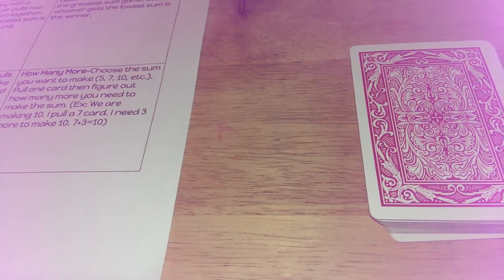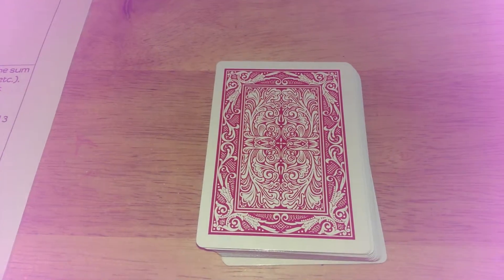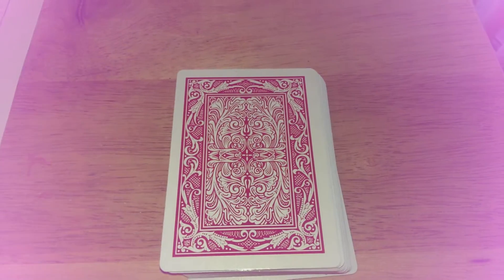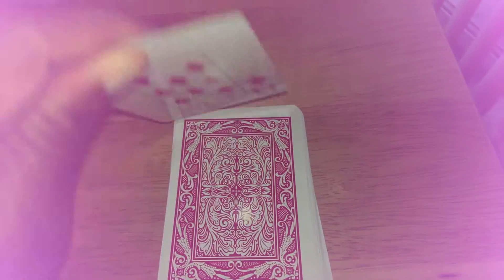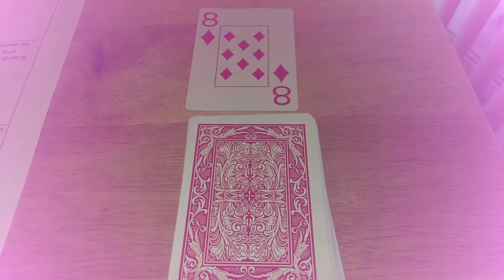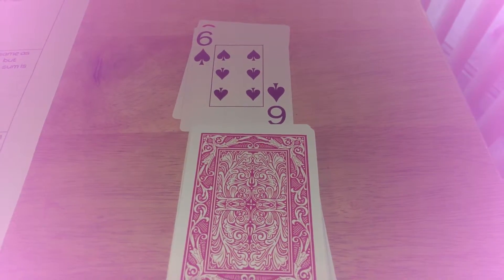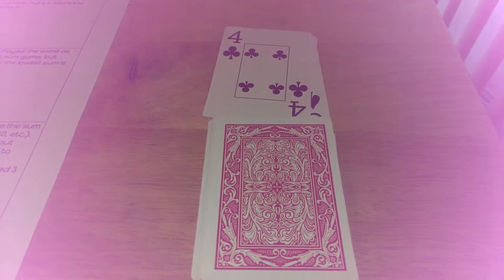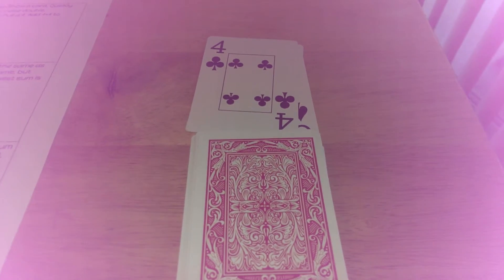How many more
Card game